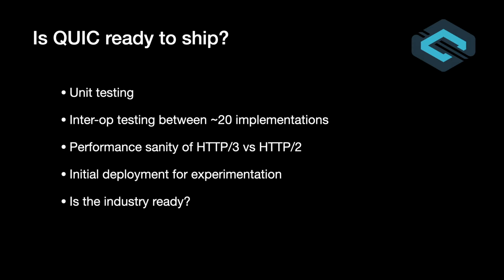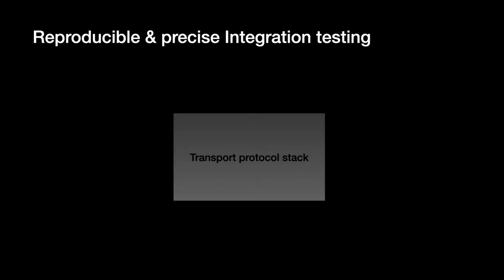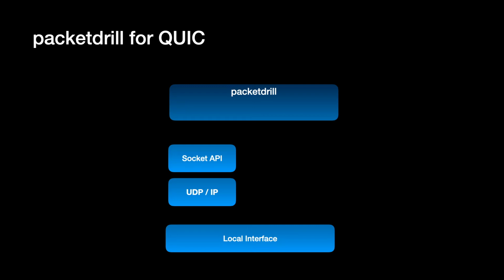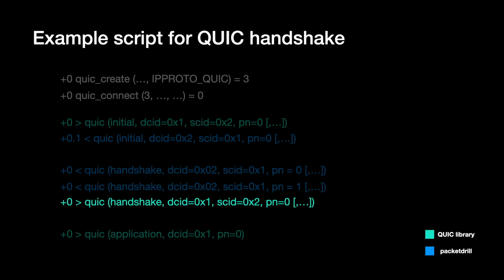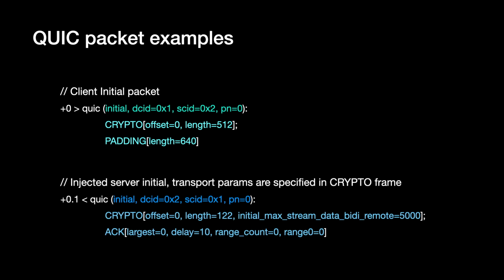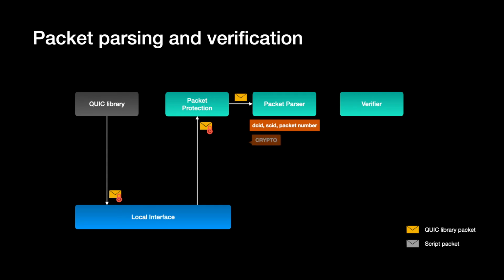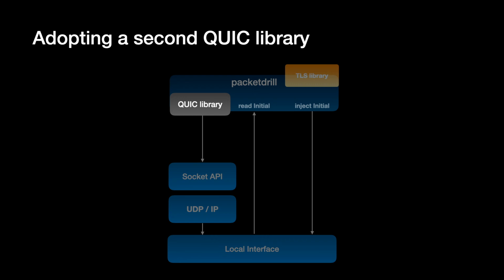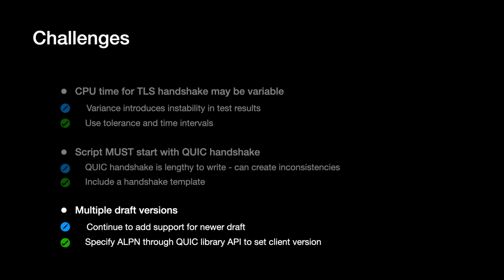1 Testing QUIC with packetdrill